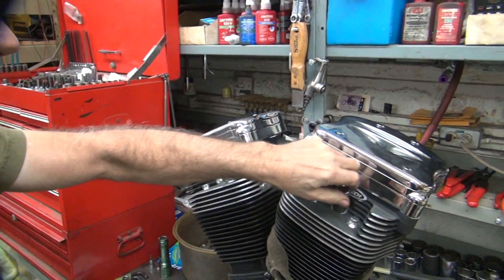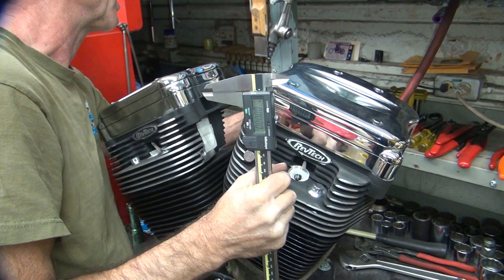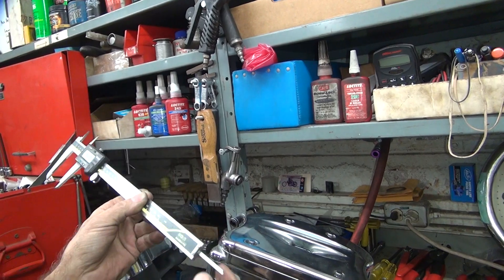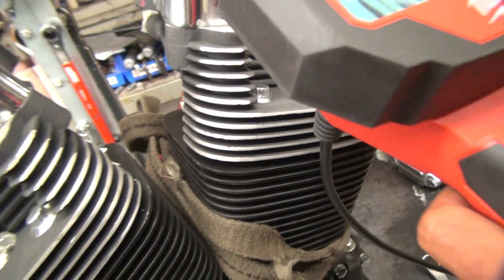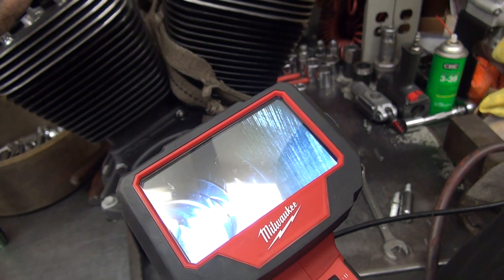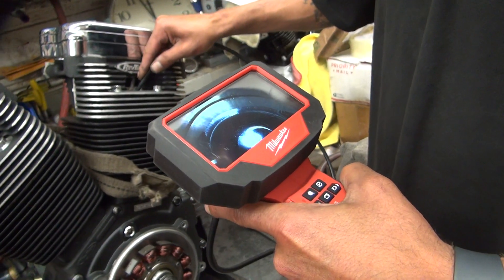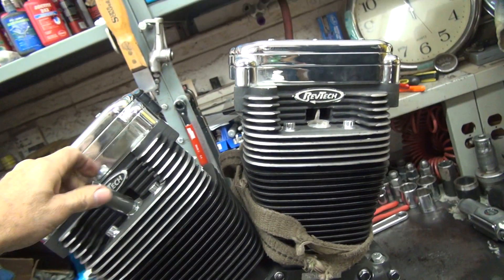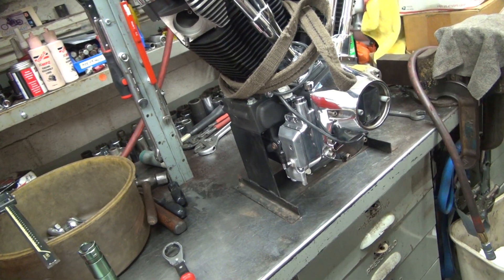#165 How To Do It, measure flywheel stroke with a caliper 4-1/2 113ci evo motor Harley Tatro Machine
how big is this cci rev-tech motor rebuilt engine? 88ci, 100" or 110ci.
engine size formula.
bore x bore x stroke x formula constant x number of cylinders.
 3-13/16 x 3-13/16 x 4-5/8 x .7854 x 2 = motor size in cubic inches.
3.8125 x 3.8125 x 4.625 x .7854 x2 = 105.6ci or 106".
105.6 x 16.39 = cc, 1730.8cc
tatro